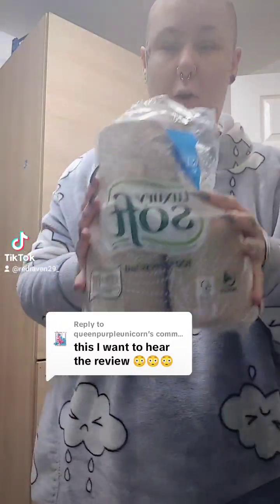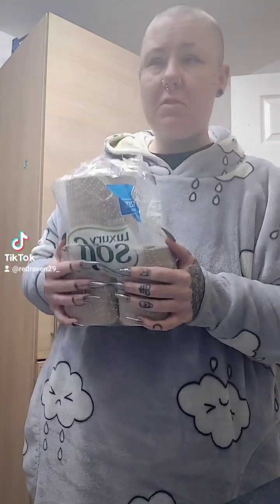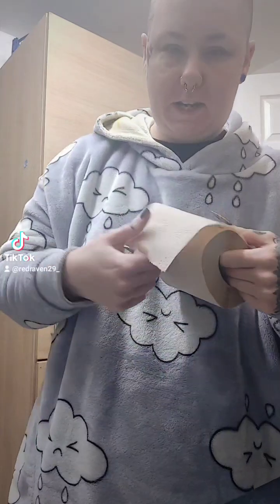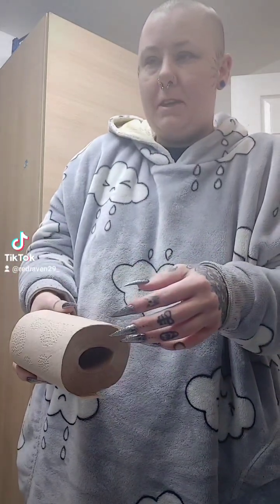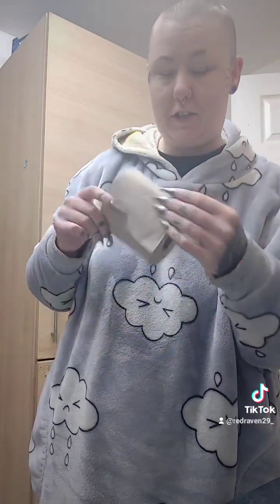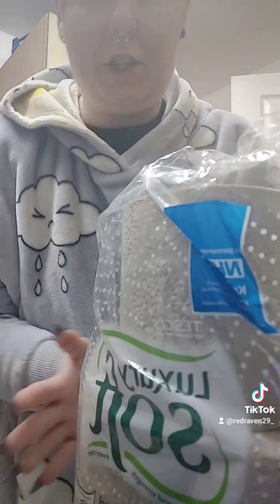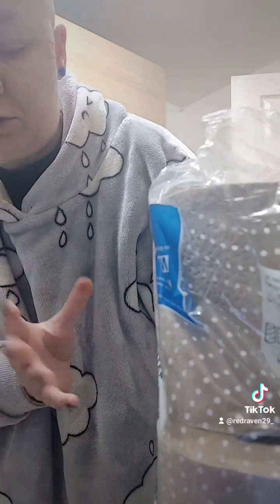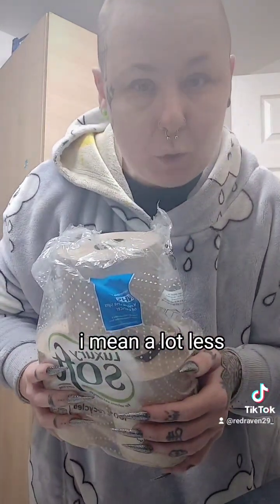new toilet roll I have been trying did a review not sponsored just thought share